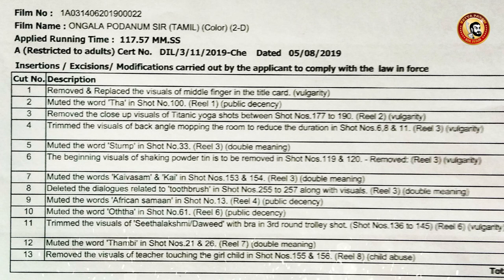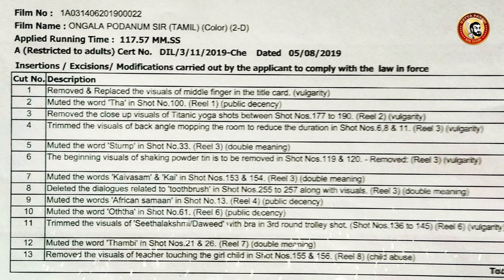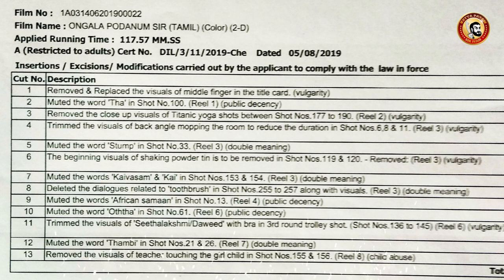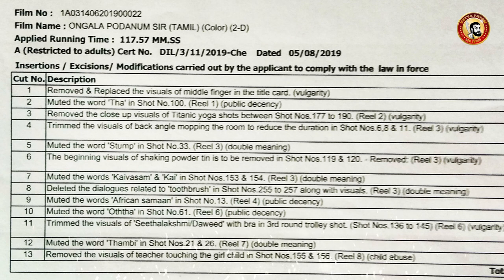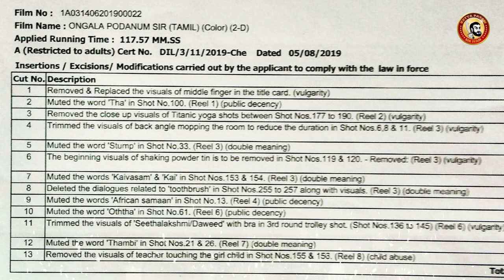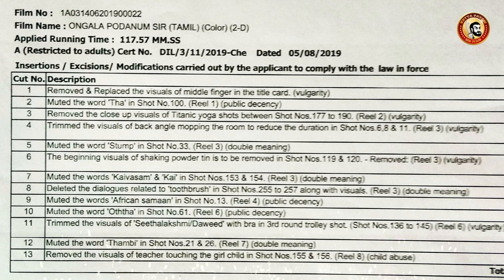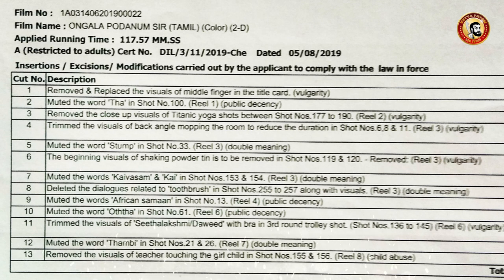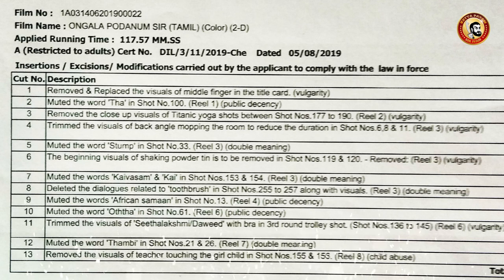Ungala Podanum Sir Deleted Scenes - Leaked cuts | Jithan Ramesh Censor Cuts | ஒங்கள போடணும் சென்சார்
UNGALA PODANUM SIR -  MOVIE CENSOR CERTIFICATE
CENSOR BOARD OF FILM CERTIFICATION & DETAILS
ஒங்கள போடணும் சார்...
Tamil சென்சார் கட்ஸ்...SEP 2nd Week 2019 movies...

Sivappu Manjal Pachai -  Maga Muni - It Chapter 2
(எதிர் பார்த்த அளவுக்கு இந்த மூன்று படங்களும் ஓடவில்லை)

KETTA PAYAN SIR IVAN is a fun filled channel which will make you smile, think and entertain...
Make a spoof video on REACTION videos!

KETTA PAYAN SIR IVAN is a News and Infotainment Channel its intended to promote cinema through Films review, Political News, Interviews, discussions, troll, memes,  video essays and analytical compilations. It is intended primarily for the purpose of encouraging informed discussions, criticism and review of cinema and towards such purpose the programs use short extracts of cinematograph films, sounds recording and photographic works. These clips and extracts are of a minimal nature and the use is not intended to interfere in any manner with their commercial exploitation of the compete work by the owners of the copyright. The use of works are in compliance with the fair dealing exception provided under Sec.